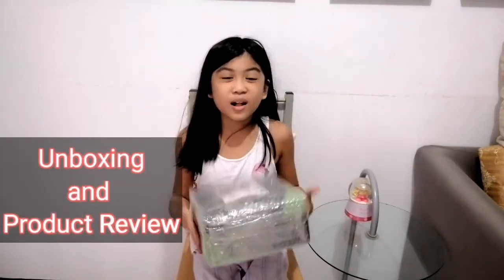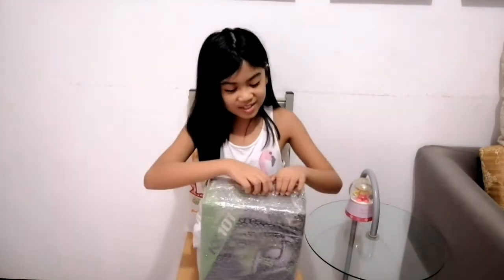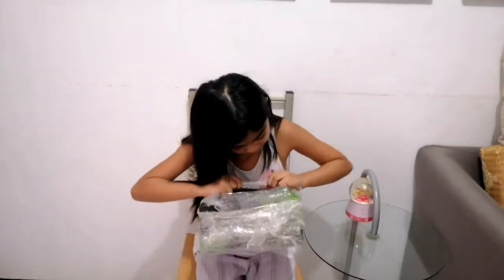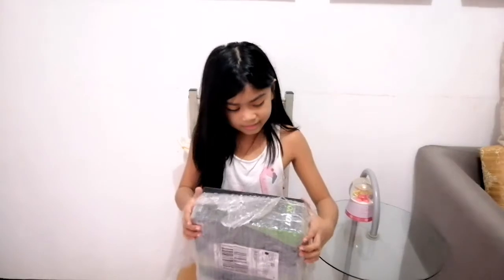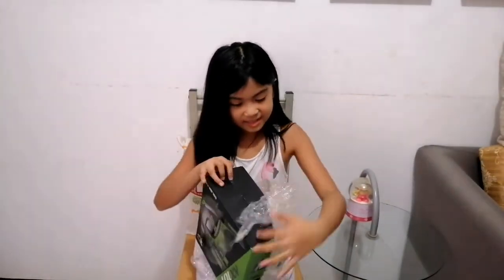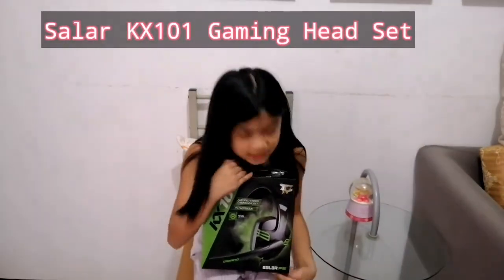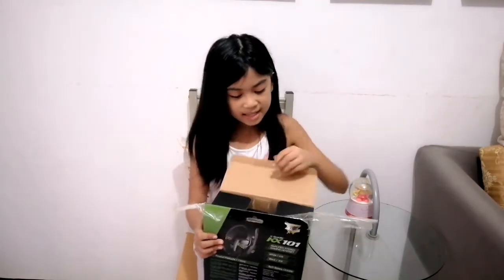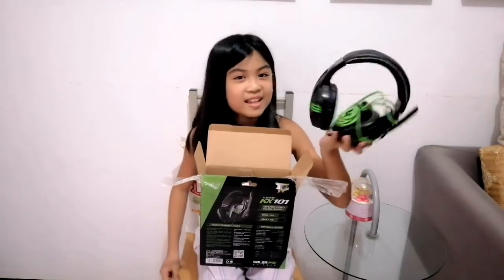Salar Kx101 Gaming Headphones Unboxing + Review! :O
Hello, today i unboxed a new Gaming headphone, and it was really nice!

i hope you enjoyed this short video! :)